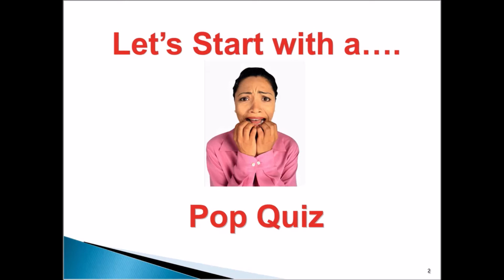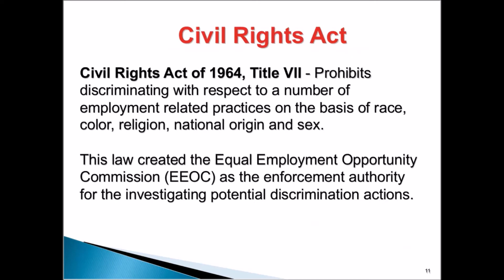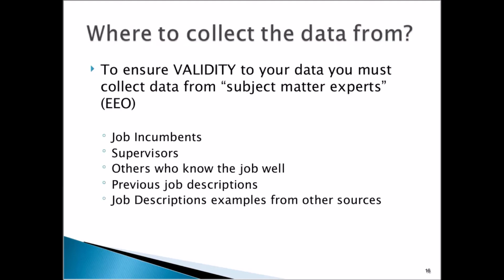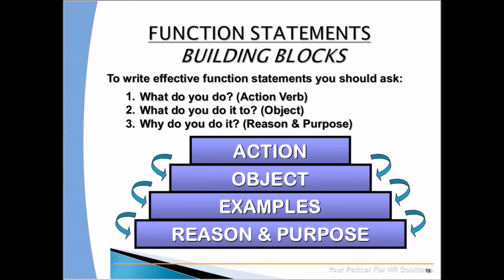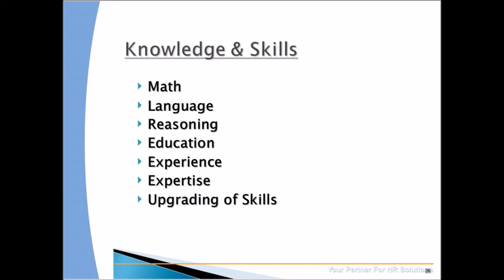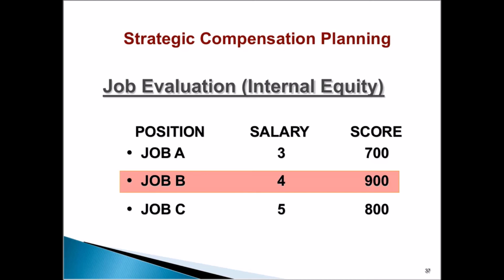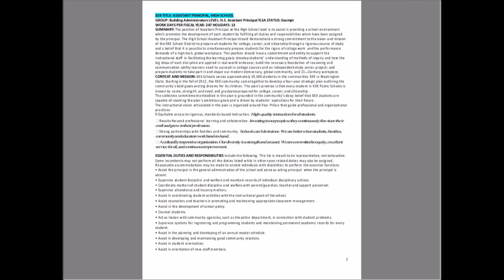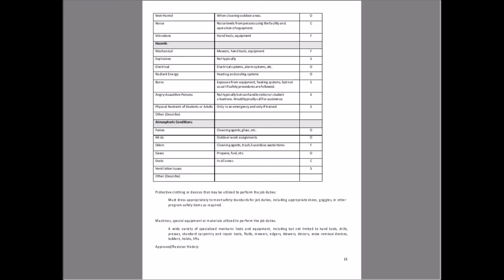Job Descriptions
This webinar provides general information for HR staff related to creating and maintaining Job Descriptions as current and accurate job descriptions are critical to ensuring correct data is used when considering applicants for open positions.